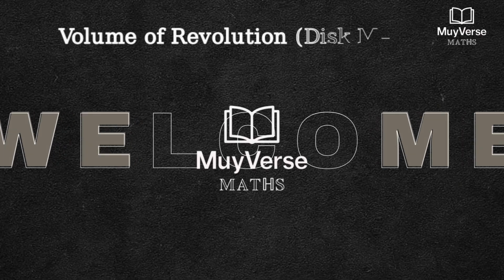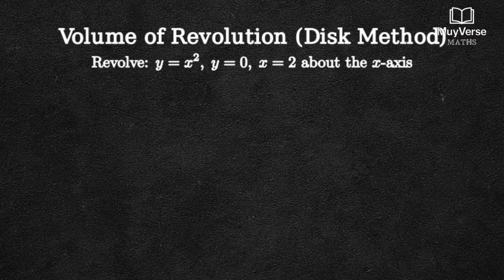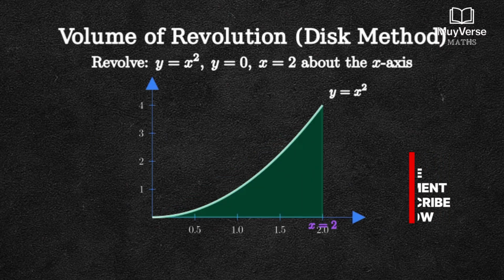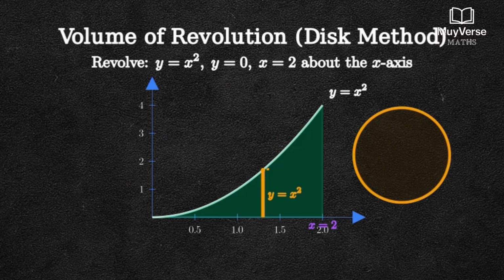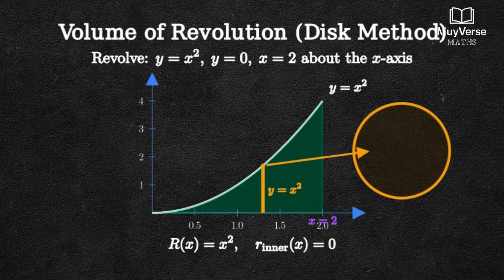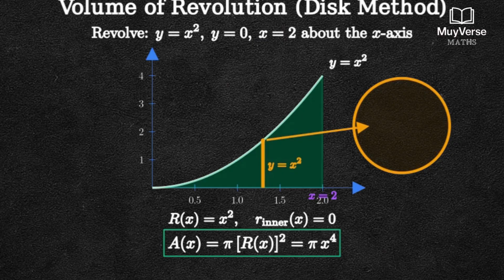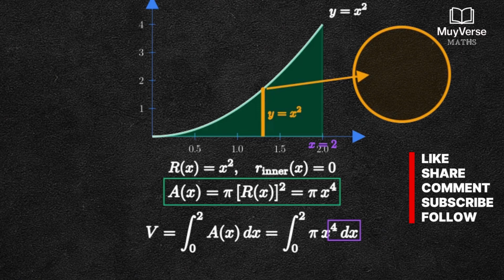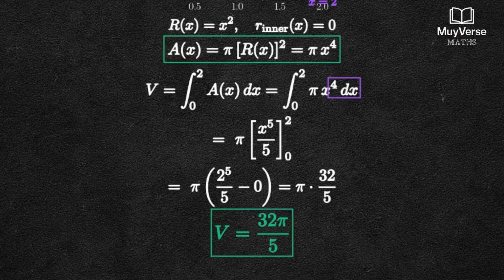Method | Disk Method: Volume of Revolution (Calculus) Revealed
Learn disk method volume of revolution with a surprising shortcut today. I show how to compute the volume of revolution for y = x^2 using the disk method step by step, using pi-based integrals and limits. This calculus walkthrough repeats disk method and volume of revolution ideas for clarity and offers washer method comparisons long-tail queries like how to integrate solids of revolution, volume between curves, and rotate y=x^2 about the x-axis. I filled keyword gaps from top videos including 'solids of revolution example' and 'integrate pi x squared'.